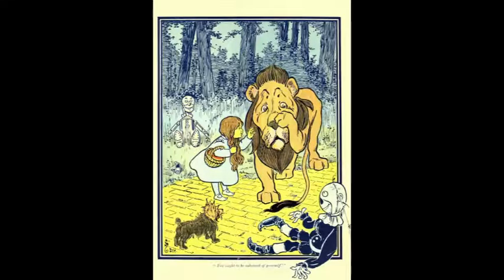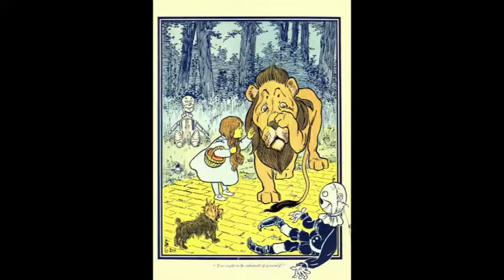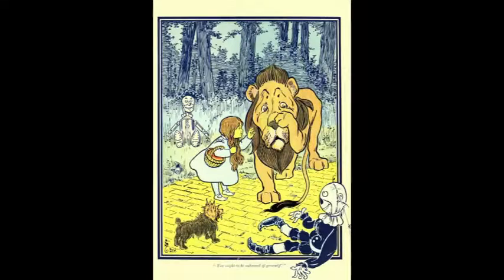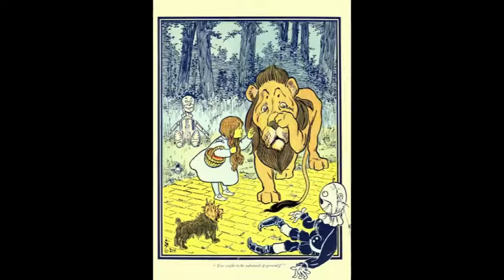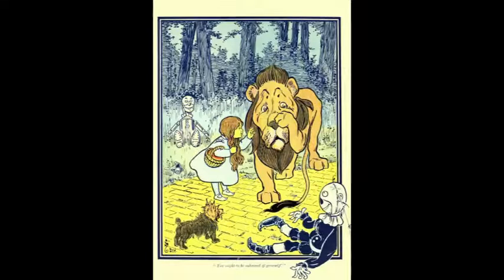Chapter 01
First Chapter In the Book